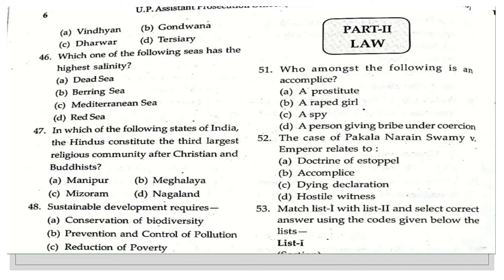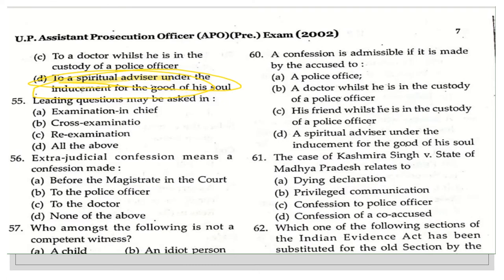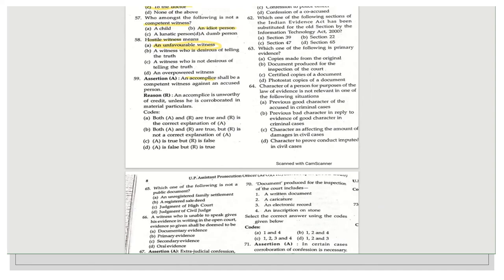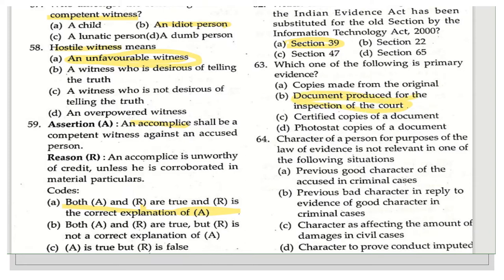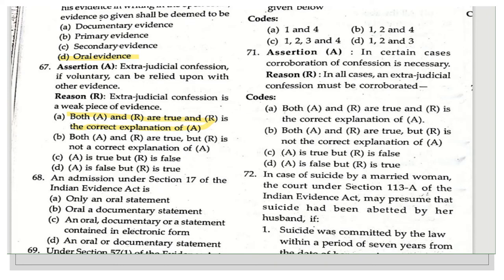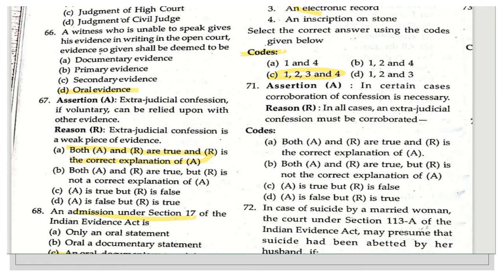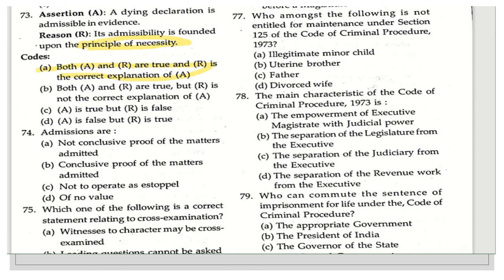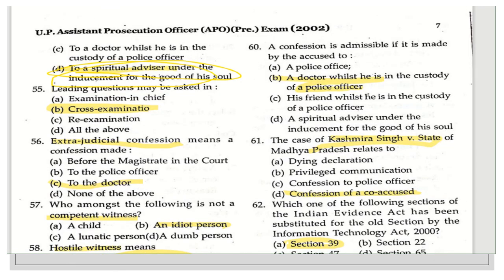SOLVED PAPER | INDIAN EVIDENCE ACT, 1872 | SOLVED PREVIOUS YEAR'S QUESTION PAPER | UP APO 2022